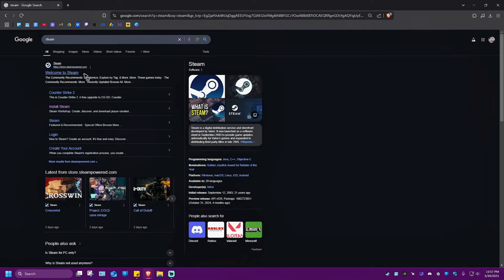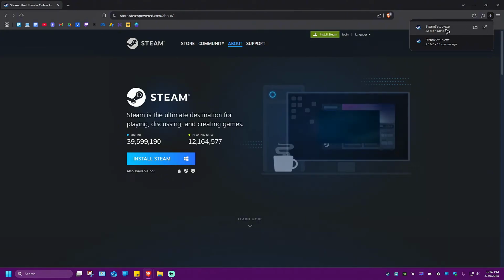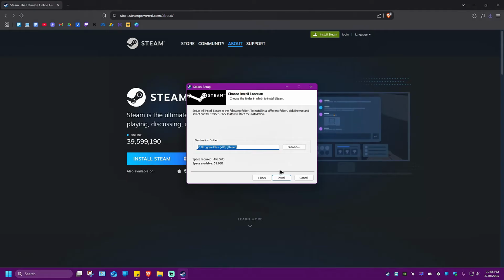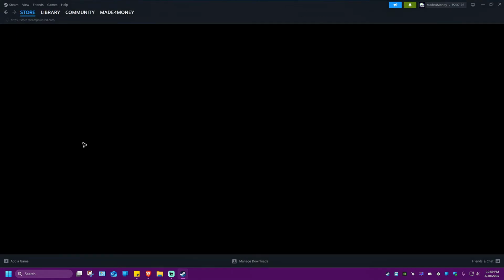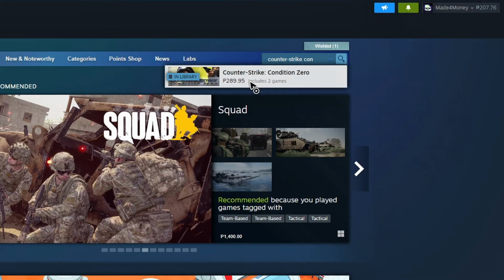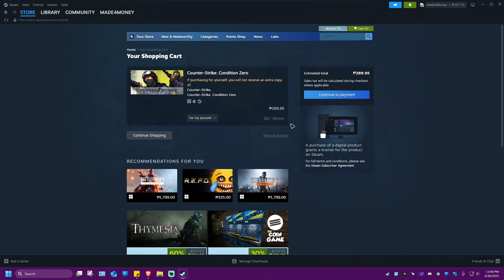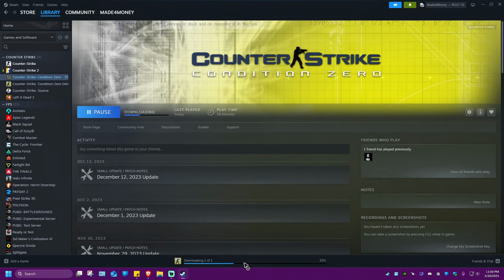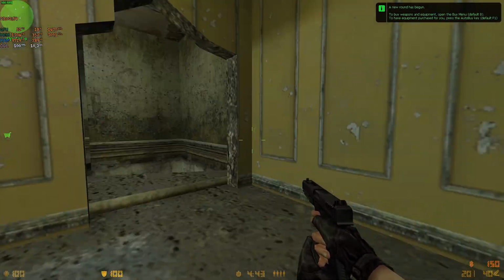How to DOWNLOAD Counter-Strike: Condition Zero (Step by Step)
Looking to download Counter-Strike: Condition Zero on your PC? This step-by-step tutorial shows you how to get the game legally from official sources, install it, and set up for optimal gameplay. Start enjoying the classic CS experience with enhanced features.